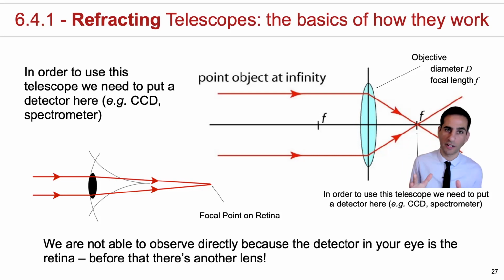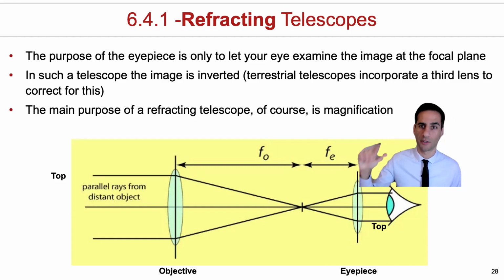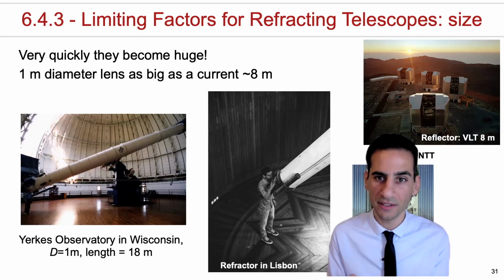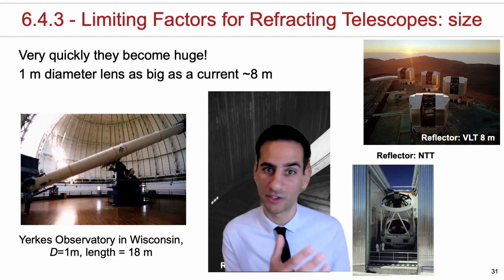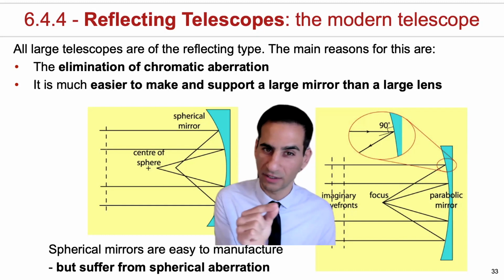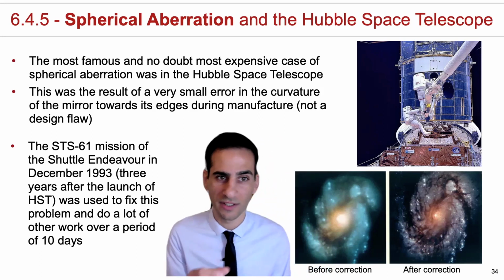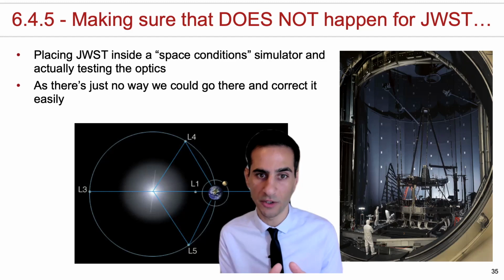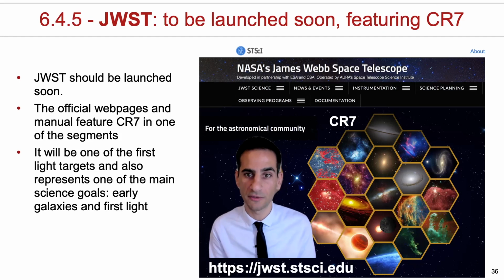6.4 - Telescope types, limitations, the Hubble Space Telescope and JWST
6.4 - Telescope types, limitations, the Hubble Space Telescope and JWST